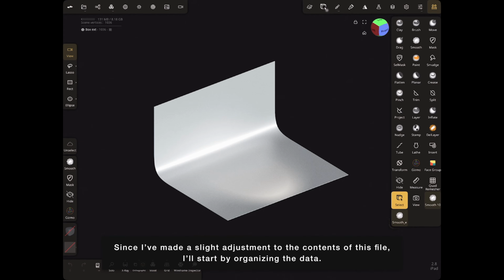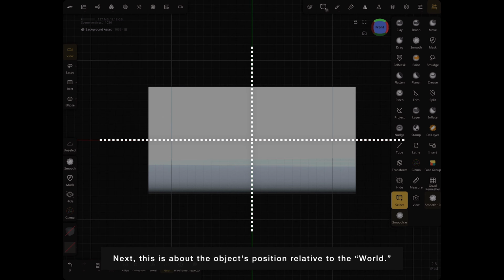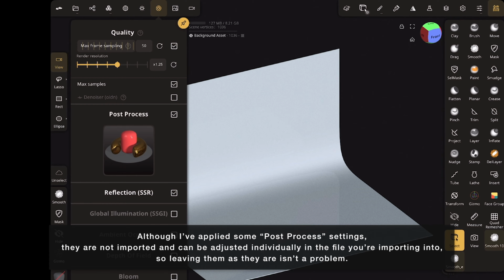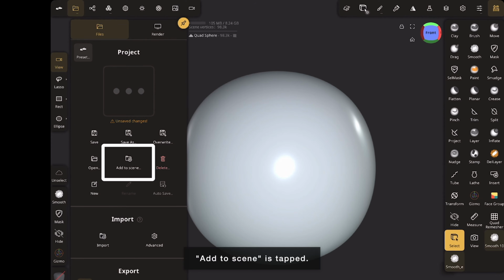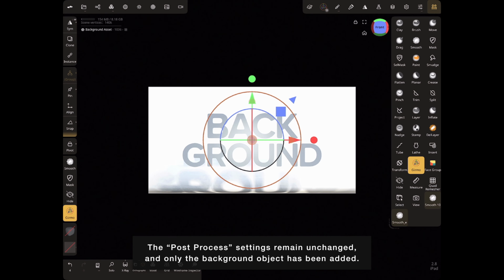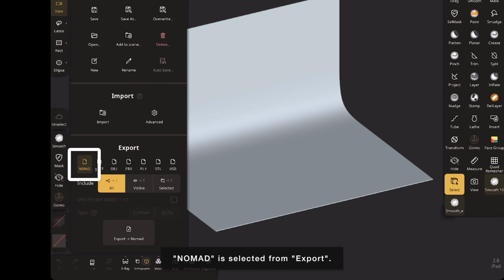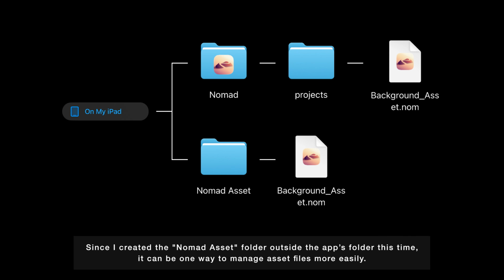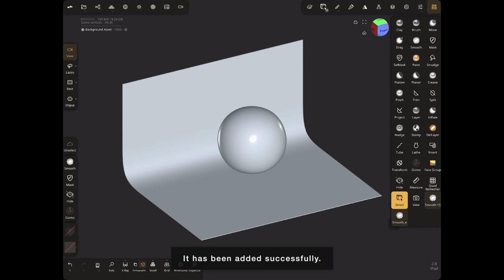Nomad Sculpt ｜ How to Import One File into Another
●App in use
- Nomad Sculpt v.2.8

- I use a TTS service to generate narration.
- Subtitles, comments, and description use automatic translation.
- Detailed work process is partially omitted.
- We cannot guarantee the accuracy or safety of the information. Please be aware.